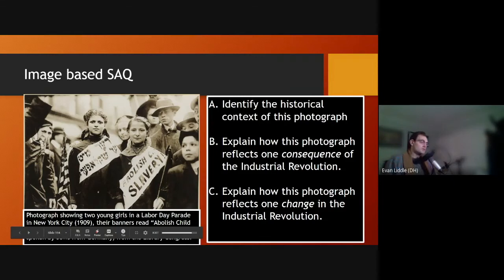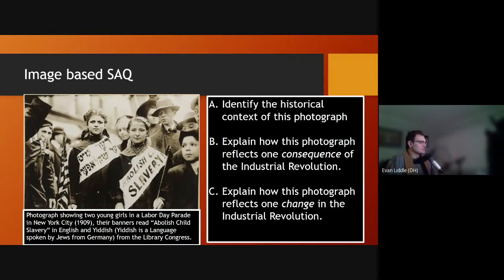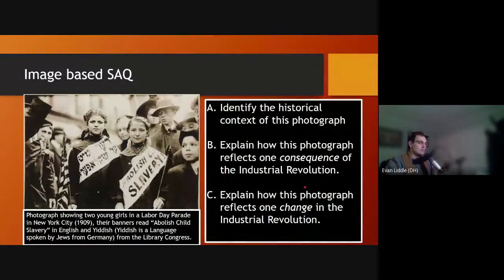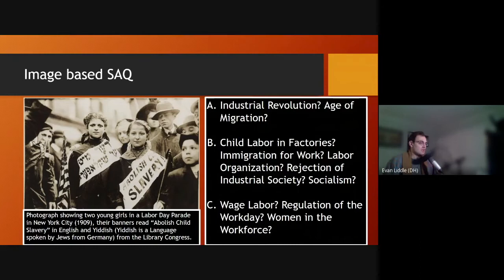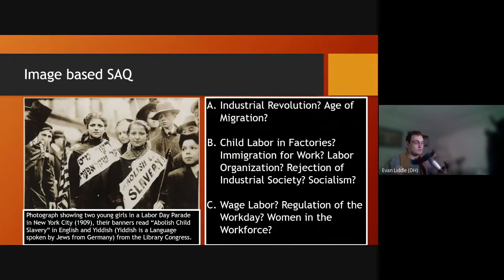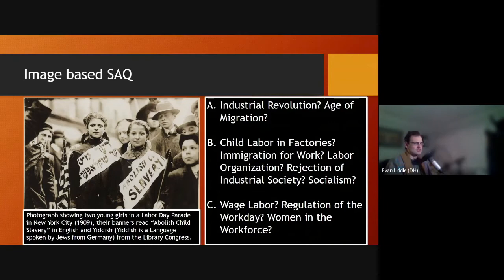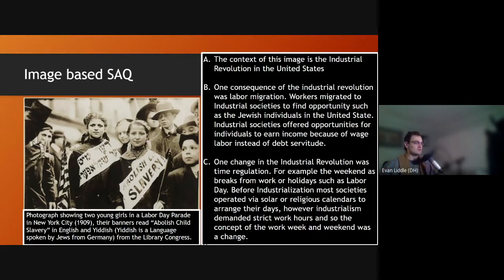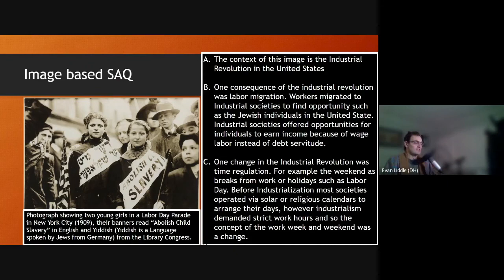Labor Day Parade Picture, SAQ Practice (5.9)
In this video, Mr. Liddle explores a picture from a Labor Day Parade in the United State in 1909, during the Industrial Revolution, and exploring the changes and consequences of the Industrial Revolution such as Child Labor, Women in the Work Force, and Migration, in the context of practicing a short answer question. The information presented here is aligned with AP World History: Modern course description.